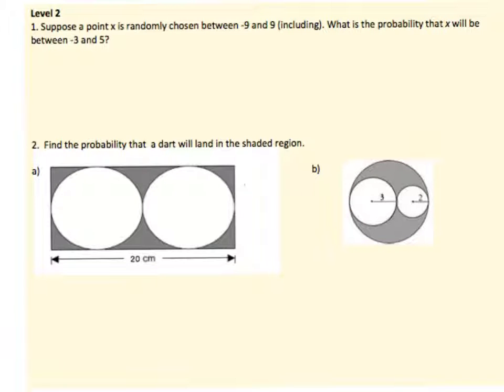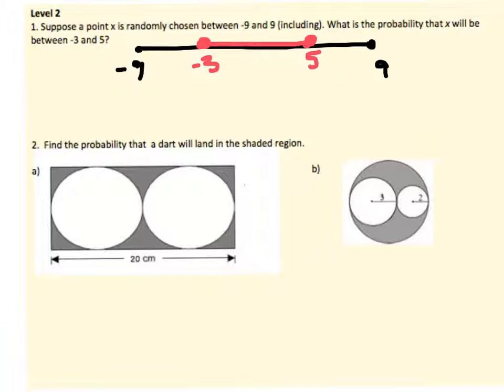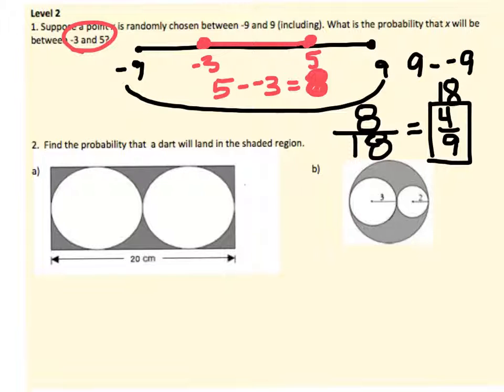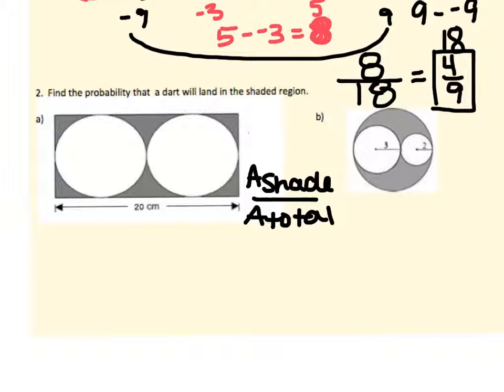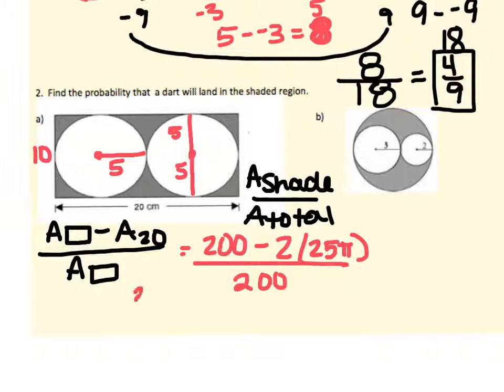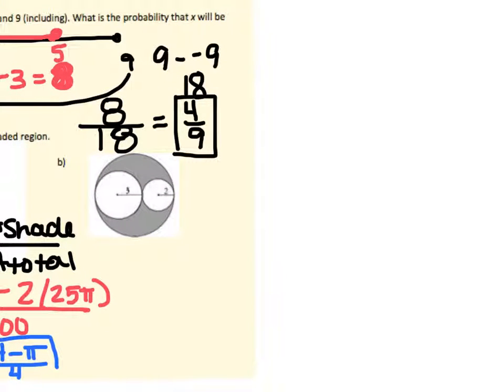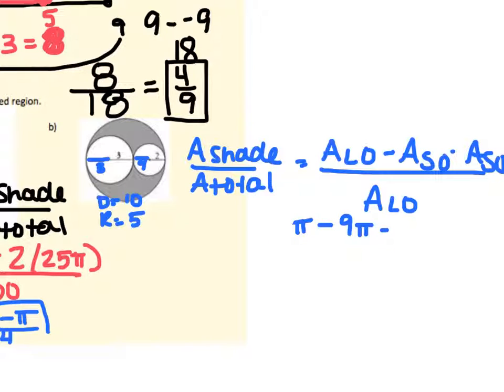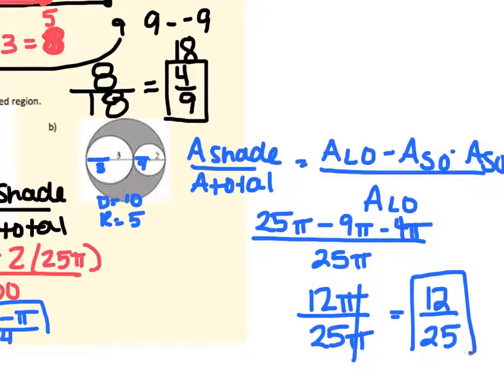483_O24_level_2